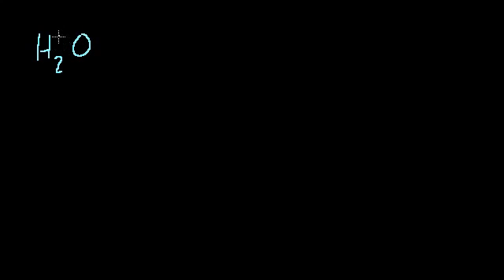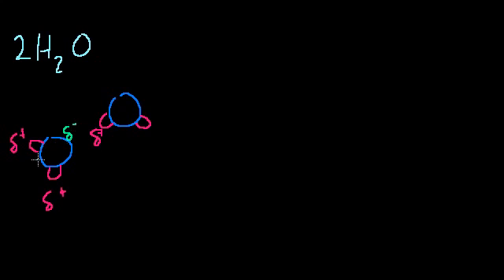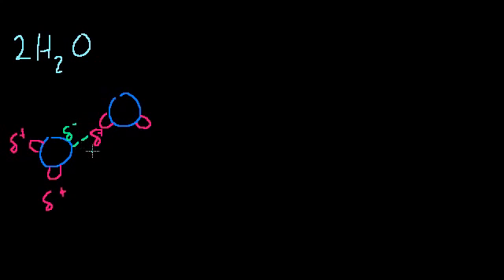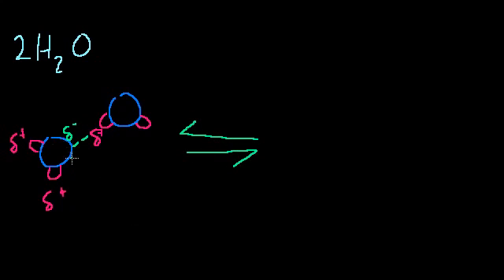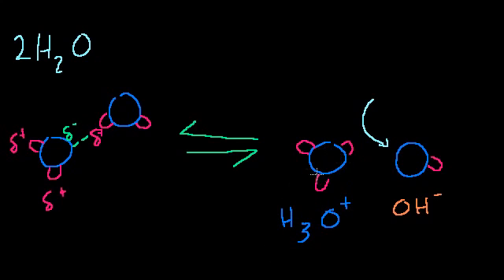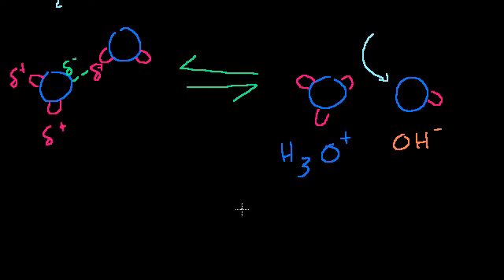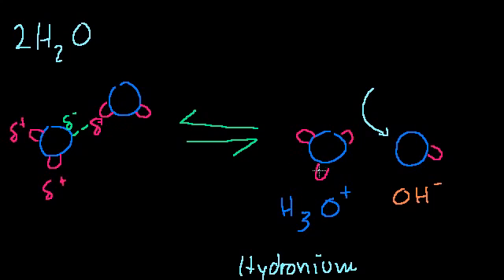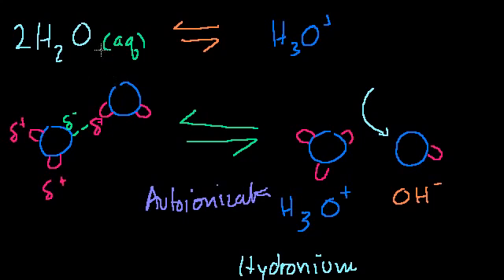Introduction to pH, pOH, and pKw